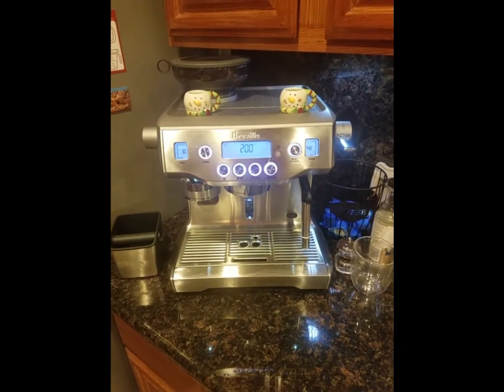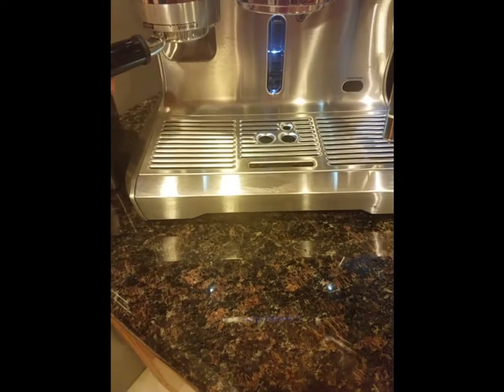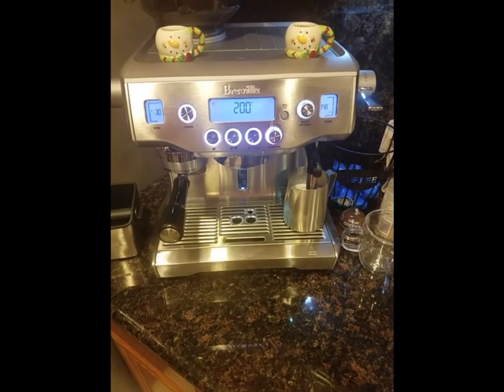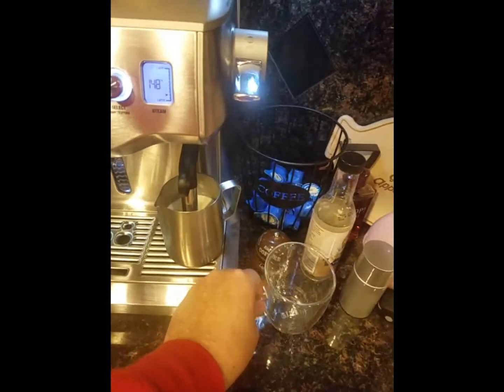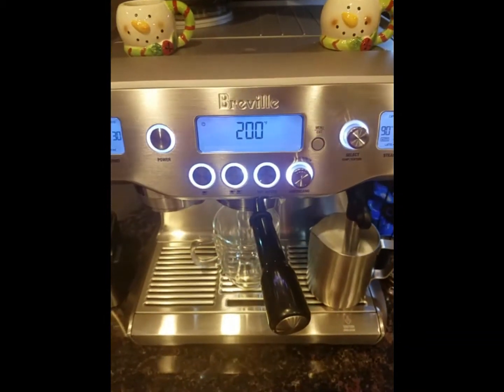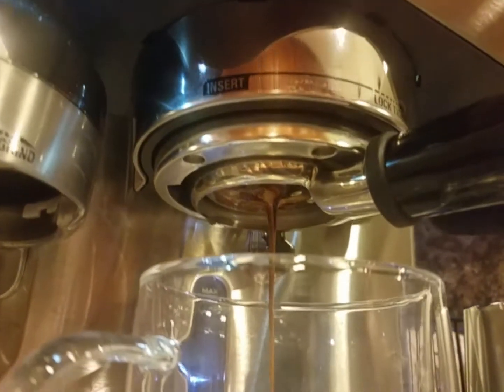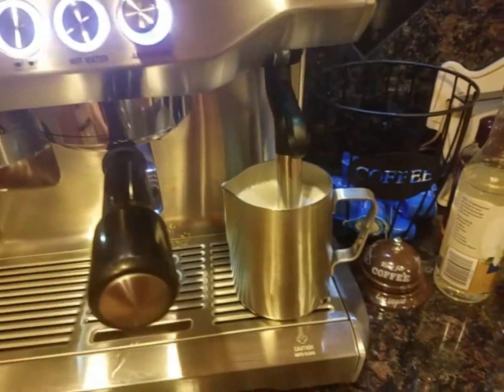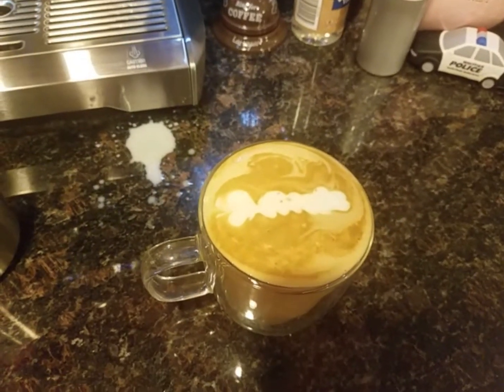Making a coffee with a naked portafilter on Breville Oracle